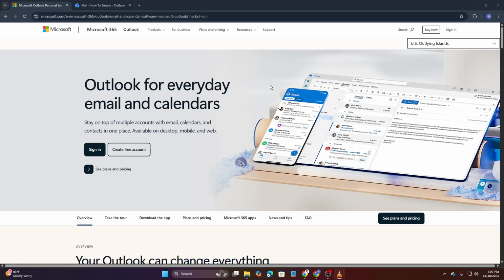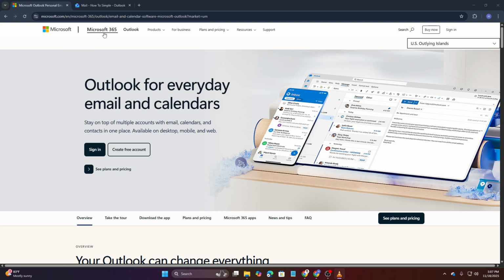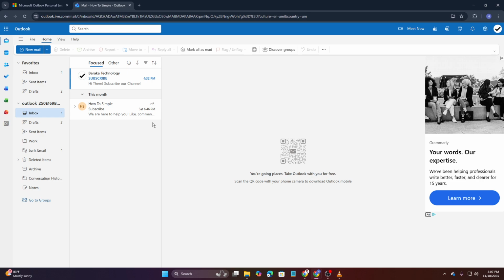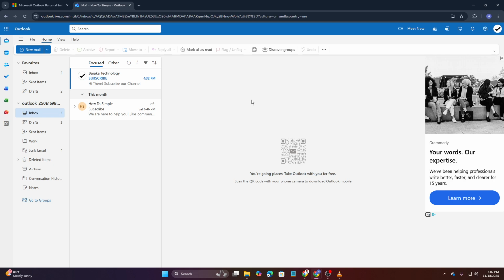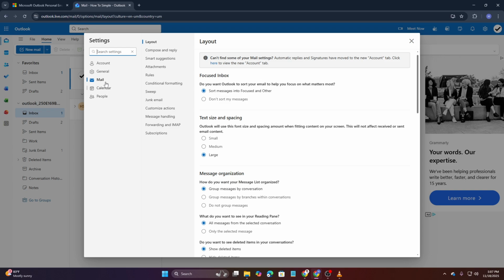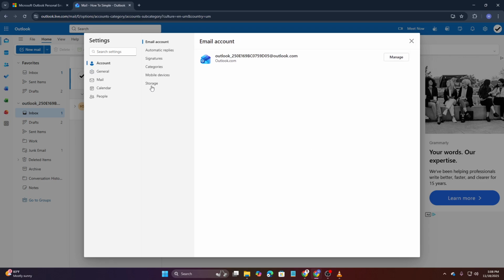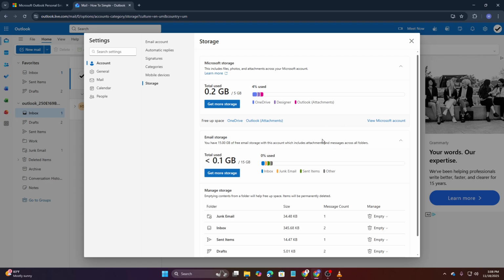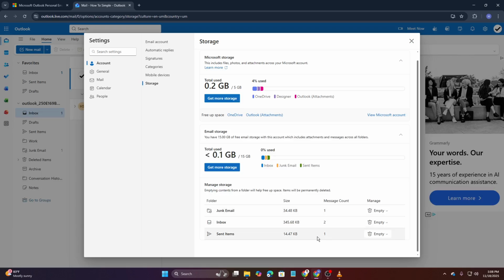How to Check Storage on Hotmail Account - 2026 (NEW METHOD)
How to Check Storage on Hotmail Account
In this video, you will learn how to check storage on Hotmail account quickly and easily. We will guide you through checking your Hotmail inbox storage, viewing used and available space, and managing your emails to free up storage. By the end of this tutorial, you’ll know exactly how to monitor and optimize your Hotmail account storage without any hassle.